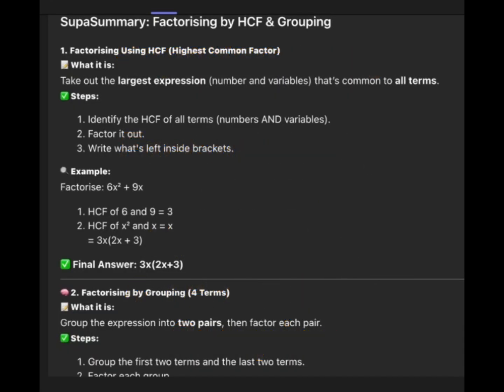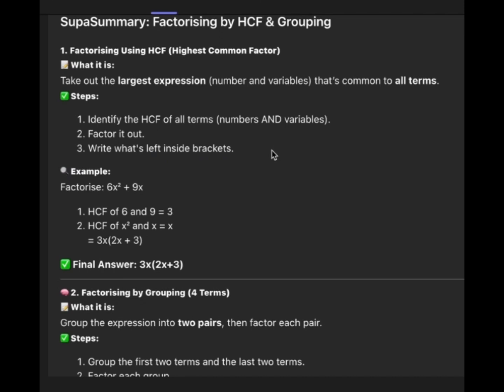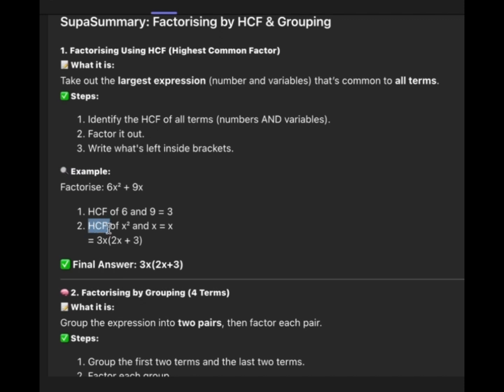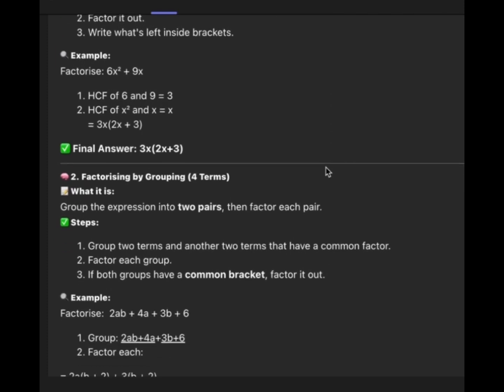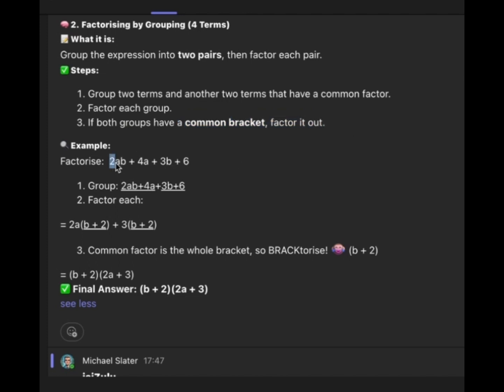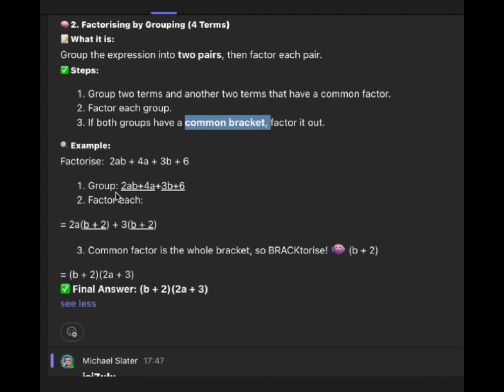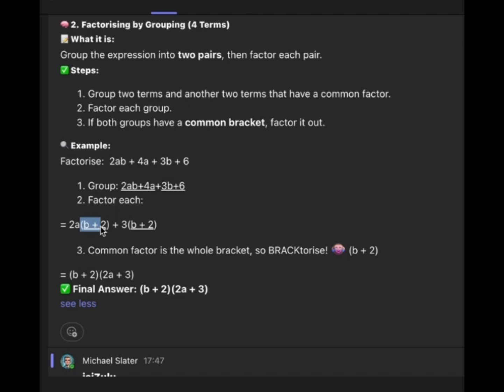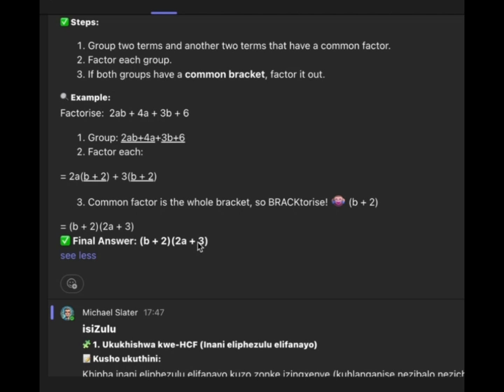SupaSummary: Factorising by HCF & Grouping (4 Terms) | Grade 9 Maths Made Easy!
Struggling with factorising in Grade 9 maths? This super summary video breaks down the two most important methods:

Factorising by Highest Common Factor (HCF)

Factorising four terms by grouping.
1. Factorising Using HCF (Highest Common Factor)
📝 What it is:
Take out the largest expression (number and variables) that’s common to all terms.
✅ Steps:
Identify the HCF of all terms (numbers AND variables).
Factor it out.
Write what's left inside brackets.
🔍 Example:
Factorise: 6x² + 9x
HCF of 6 and 9 = 3
HCF of x² and x = x
= 3x(2x + 3)
✅ Final Answer: 3x(2x+3)
🧠 2. Factorising by Grouping (4 Terms)
📝 What it is:
Group the expression into two pairs, then factor each pair.
✅ Steps:
Group two terms and another two terms that have a common factor.
Factor each group.
If both groups have a common bracket, factor it out.
🔍 Example:
Factorise:  2ab + 4a + 3b + 6
Group: 2ab+4a+3b+6
Factor each:
= 2a(b + 2) + 3(b + 2)
Common factor is the whole bracket, so BRACKtorise!  (b + 2)
= (b + 2)(2a + 3)
✅ Final Answer: (b + 2)(2a + 3)

isiZulu
🧩 1. Ukukhishwa kwe-HCF (Inani eliphezulu elifanayo)
📝 Kusho ukuthini:
Khipha inani eliphezulu elifanayo kuzo zonke izingxenye (kuhlanganise nezibalo nezichazamazwi).
✅ Izinyathelo:
Thola i-HCF (inani elifanayo) lezingxenye zonke.
Khipha ngaphandle.
Bhala okusele ngaphakathi kwezingwegwe.
🔍 Isibonelo:
6x² + 9x
HCF: 6 & 9 = 3
HCF: x² & x = x
= 3x(2x + 3)
🧠 2. Ukuhlanganisa amaqembu amane
📝 Kusho ukuthini:
Hlanganisa izichazamazwi zibe ngamaqembu amabili, bese ukhipha inani elifanayo eqenjini ngalinye.
✅ Izinyathelo:
Yenza amaqembu: okuqala nezokugcina.
Khipha i-HCF eqenjini ngalinye.
Uma zonke zinezichazamazwi ezifanayo, khipha ngaphandle.
🔍 Isibonelo:
2ab + 4a + 3b + 6
= 2a(b + 2) + 3(b + 2)     HCF = (b+2)
= (b+2)(2a+3)

isiXhosa
🧩 1. Ukwahlula usebenzisa i-HCF (Eyona nkulu esisikweni)
📝 Kutheni le nto:
Thatha eyona nkulu enokwahlulahlulwa kuyo yonke imigca.
✅ Amanyathelo:
Fumana i-HCF yezo zahlulo zonke.
Yahlula ngaphandle.
Shiya okuseleyo phakathi kwezigwegwe.
🔍 Umzekelo:
6x² + 9x
= 3x(2x + 3)
🧠 2. Ukuhlanganisa imigca emi-4
📝 Kutheni le nto:
Yenza amaqela amabini, yahlula i-HCF eqenjini ngalinye.
✅ Amanyathelo:
Yenza amaqela: 2ab + 4a + 3b + 6
Yahlula eqenjini ngalinye.
Thatha ngaphandle into efanayo:
= (b+2)(2a+3)

Afrikaans
🧩 1. Ontbinding deur HGF (Hoogste Gemeenskaplike Faktor)
📝 Wat is dit:
Neem die grootste faktor (getalle en veranderlikes) wat in al die terme voorkom.
✅ Stappe:
Bepaal die HGF van alle terme.
Haal dit uit.
Skryf wat oorbly binne hakies.
🔍 Voorbeeld:
6x² + 9x
= 3x(2x + 3)

🧠 2. Groepeer in 4 Terme
📝 Wat is dit:
Groepeer terme in twee pare en haal uit wat gemeen is.
✅ Stappe:
Groepeer: 2ab + 4a + 3b + 6
Haal die HGF van elke groep uit. = 2a(b + 2) + 3(b + 2)
As beide dieselfde hakies het, haal dit uit. HGF = (b+2)
= (b+2)(2a+3)
🔍 Voorbeeld:
2ab + 4a + 3b + 6
= (b+2)(2a+3)